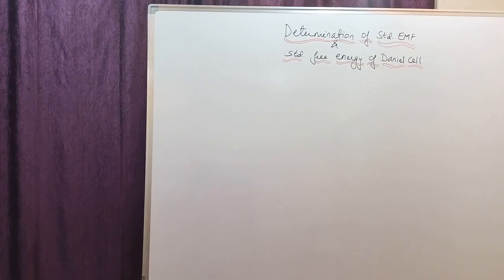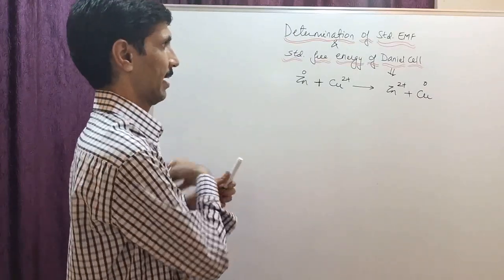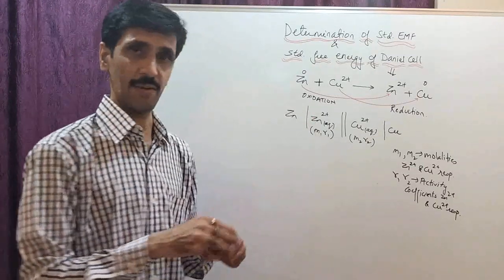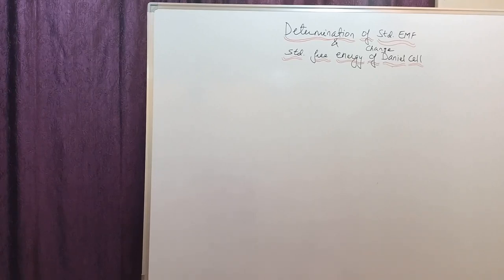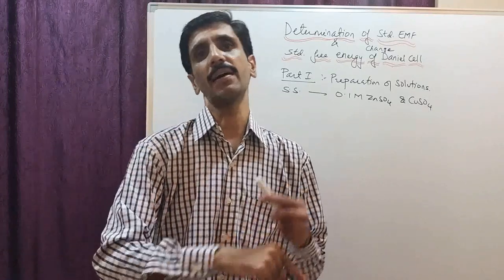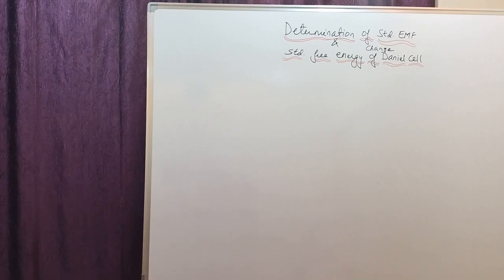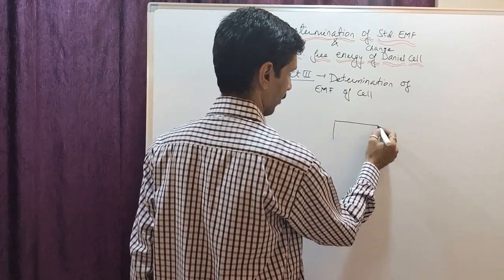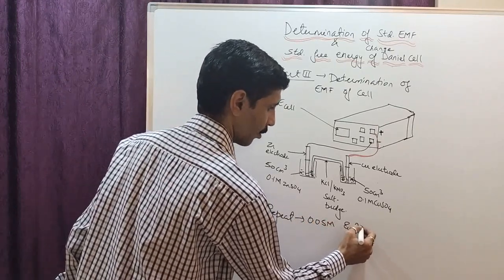Determination of Std.EMF and Std.Free Energy change of Daniel Cell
This video describes the Determination of Std.EMF and Std.Free Energy change of Daniel Cell